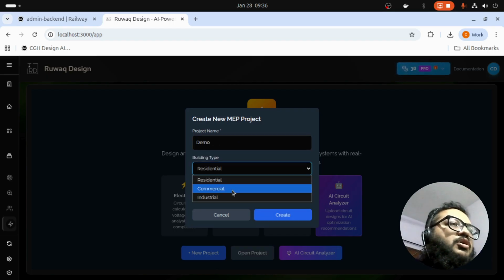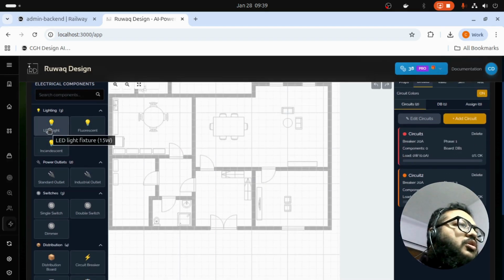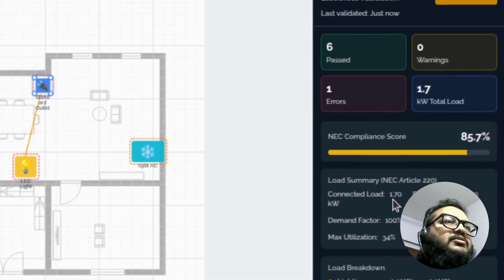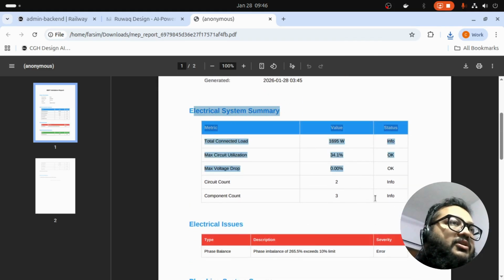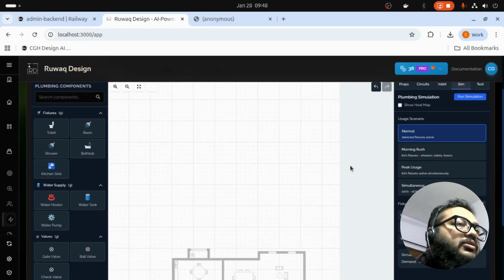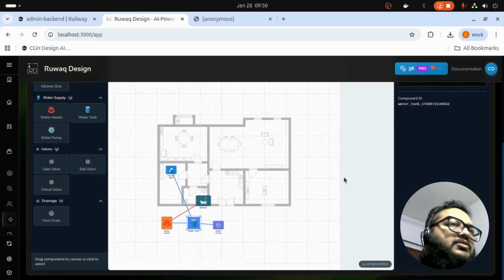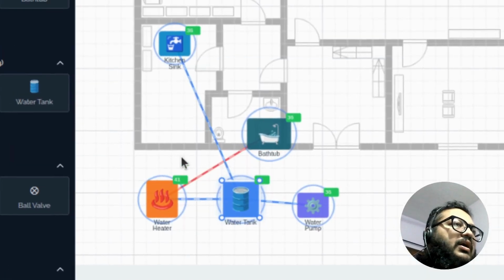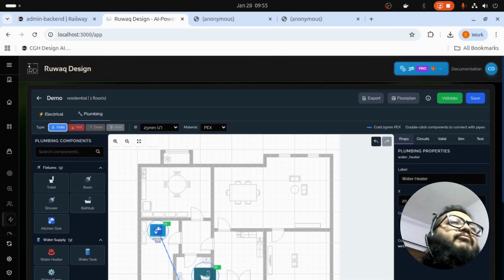MEP Studio - Ruwaq Design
𝐌𝐄𝐏 𝐒𝐭𝐮𝐝𝐢𝐨: Streamlines the integration of Mechanical, Electrical, and Plumbing systems directly into your architectural models. It automates complex routing and distribution, ensuring technical systems are optimized for both performance and spatial constraints.

🗣️ Import Architectural 3D/2D ➡️ 🧠 Automate System Routing ➡️ ⚙️ Simulate Load & Flow ➡️ 🏗️ Generate Integrated MEP Plans.

AEC Business Entities: 𝐆𝐞𝐭 90 𝐃𝐚𝐲𝐬 𝐨𝐟 𝐅𝐮𝐥𝐥 𝐀𝐜𝐜𝐞𝐬𝐬 — completely complimentary.
Individual/Freelancers: 𝐄𝐧𝐣𝐨𝐲 7 𝐃𝐚𝐲𝐬 𝐨𝐟 𝐟𝐮𝐥𝐥 𝐚𝐜𝐜𝐞𝐬𝐬.